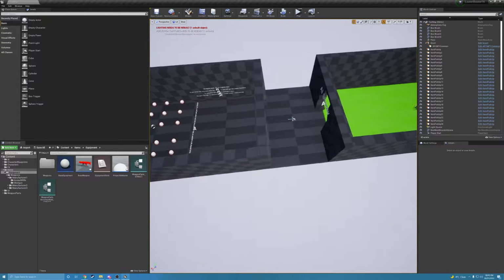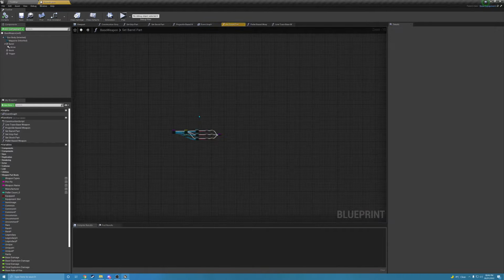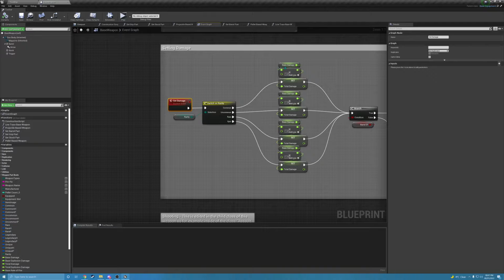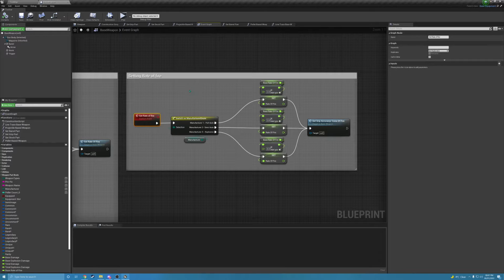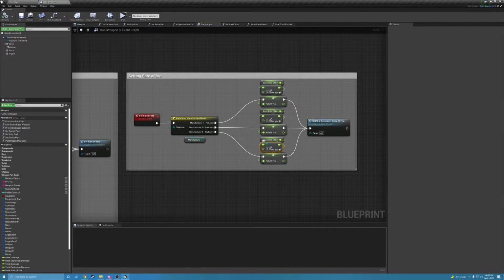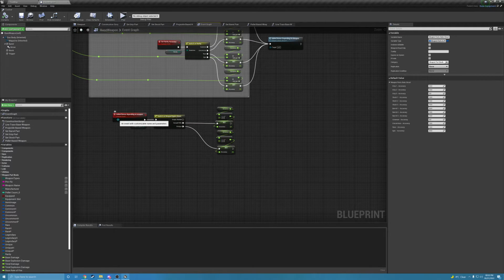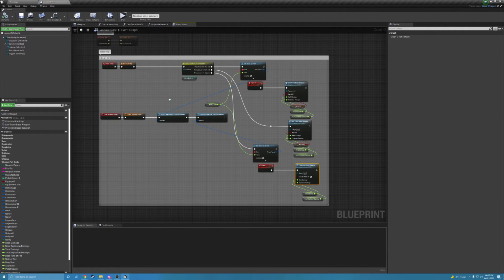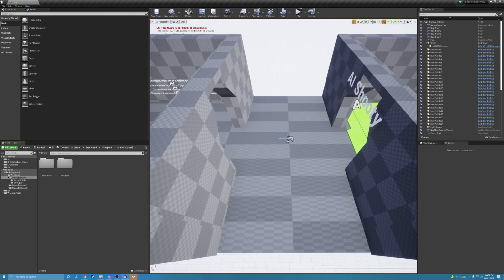Explanation video - Explaining the Gun generation system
Sorry should of been 5 mins but is 7 mins and a bit